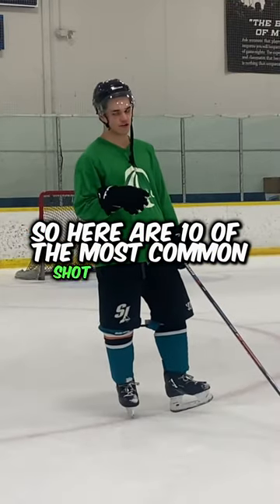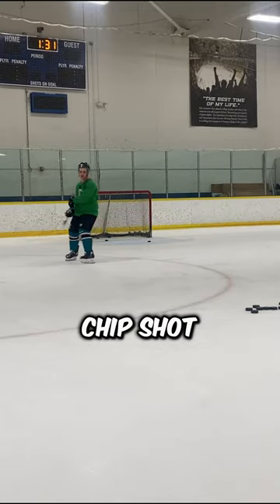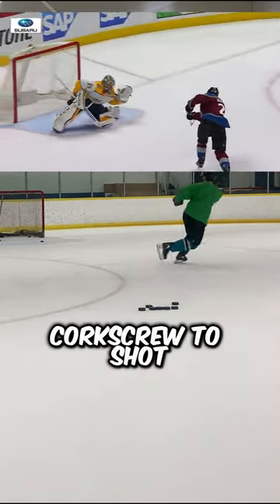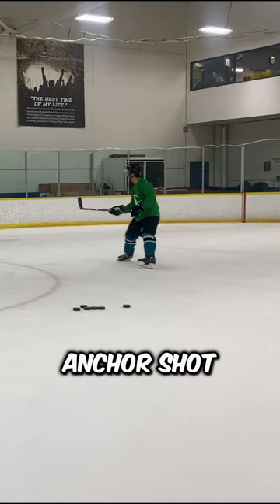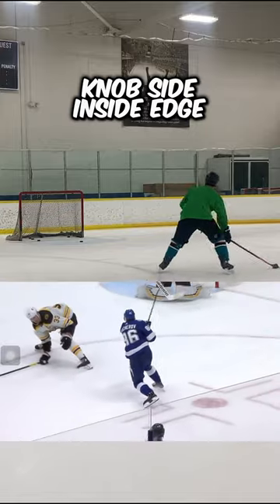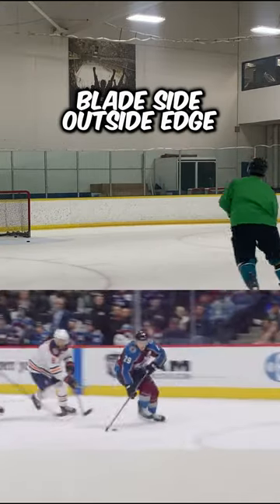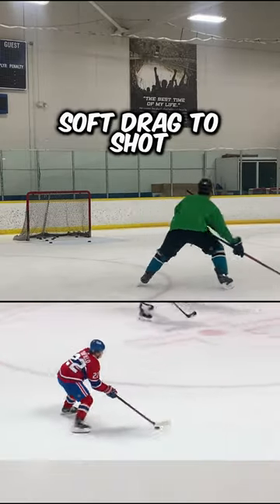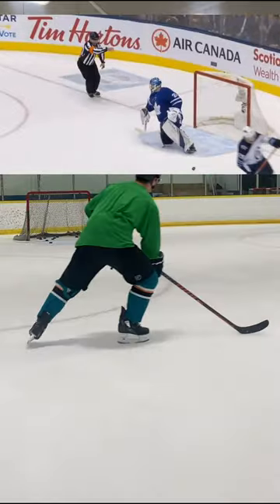The 10 Most Common NHL Shots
When you learn better cues, you get better results. Check out the Hockey Hacks System for more.🔥